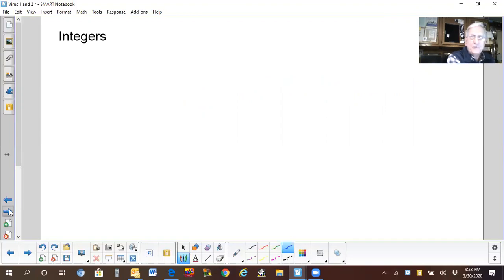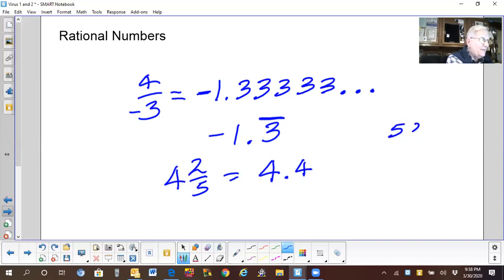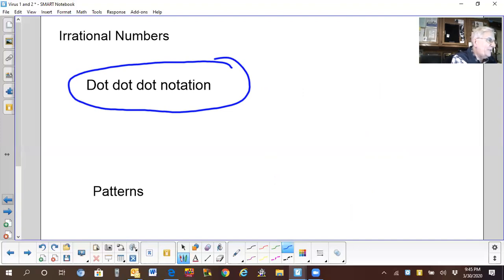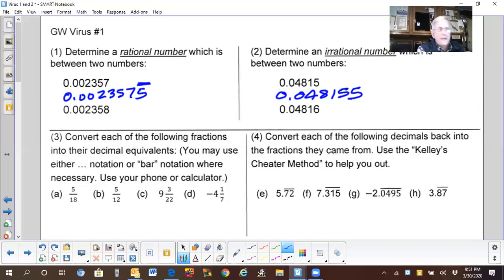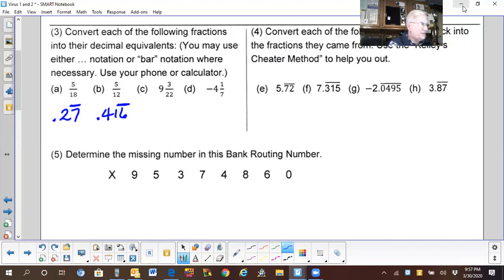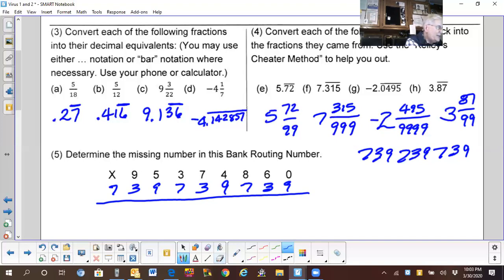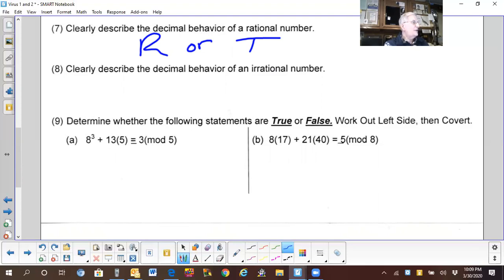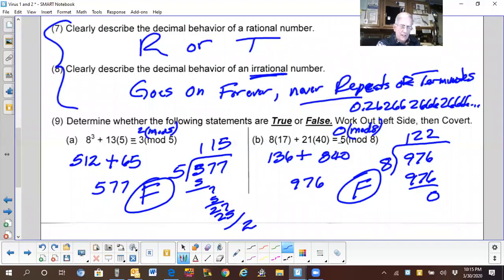GW Virus 1